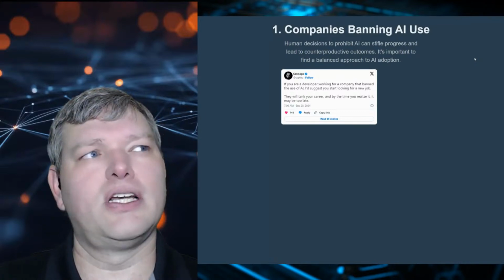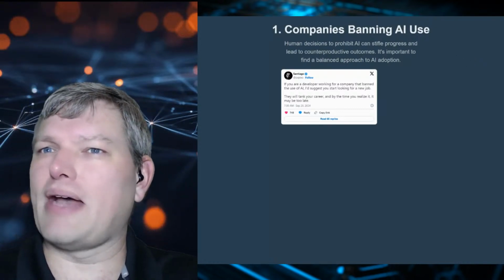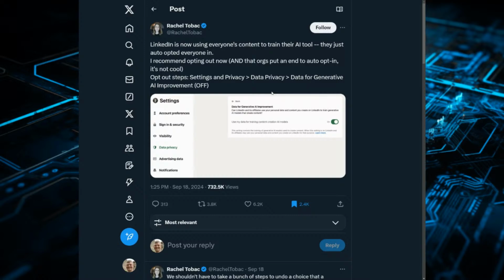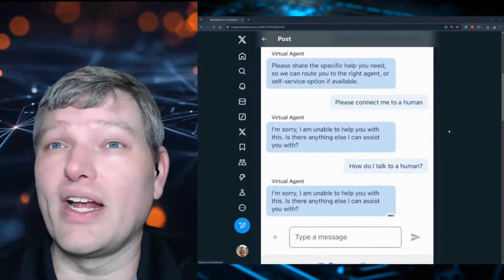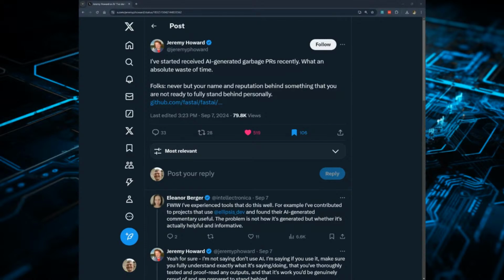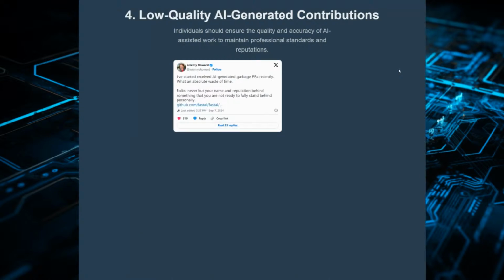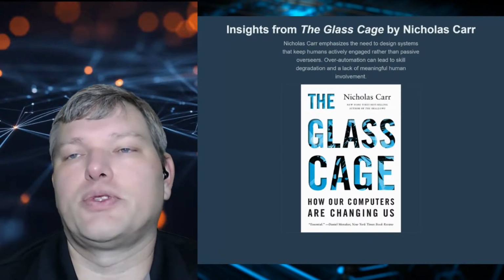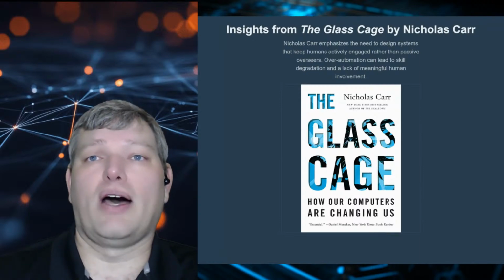The Human Side of AI MISTAKES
In this episode of AI Mistakes, we delve into numerous case studies highlighting AI and human technology adoption errors. Discussing the latest iteration of OpenAI's o1 model, we explore developer perspectives on AI integration, critical insights from industry experts like Santiago and Gary Marcus, and the controversy surrounding LinkedIn's AI data usage. We also touch on the necessity of human oversight in AI-generated solutions, sharing experiences and practical suggestions for better practices.

00:00 Introduction to AI Mistakes
00:17 Human Errors in AI Adoption
01:45 OpenAI's Latest Model: o1
02:36 Balancing AI and Human Input
08:49 AI in Social Media and Privacy Concerns
13:22 Customer Service and AI: A Cautionary Tale
18:06 AI in Coding: Opportunities and Pitfalls
23:18 The Dangers of AI Persuasion
29:33 The Importance of Human Oversight in AI
36:52 Conclusion: Embracing AI Responsibly